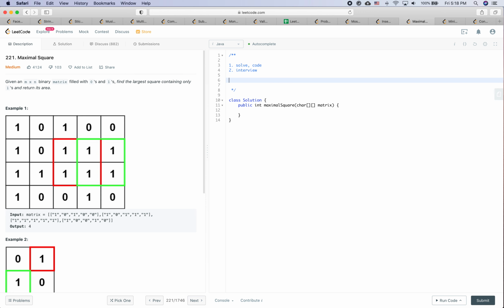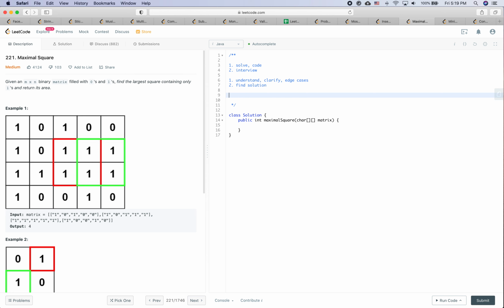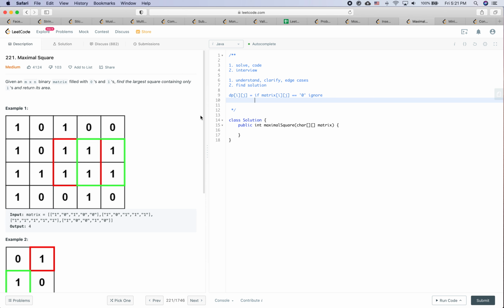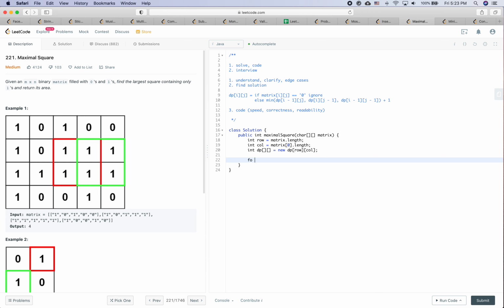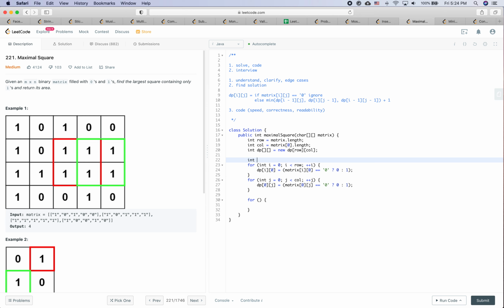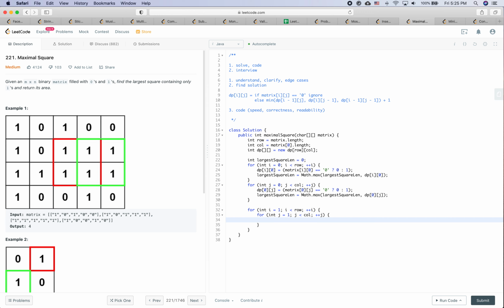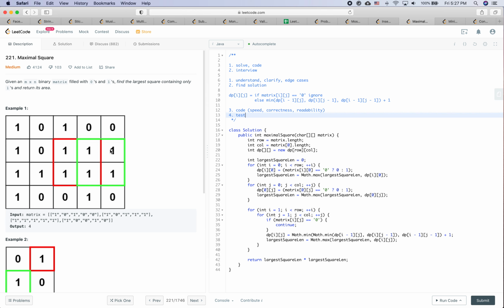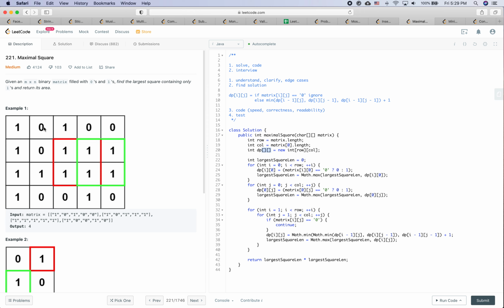Google Coding Interview Question | Leetcode 221 | Maximal Square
In this video, we introduce how to solve the "Maximal Square" question which is used by big tech companies like Google, Facebook, Amazon in coding interviews. We also cover how to behave during a coding interview, e.g. communication, testing, coding style, etc.